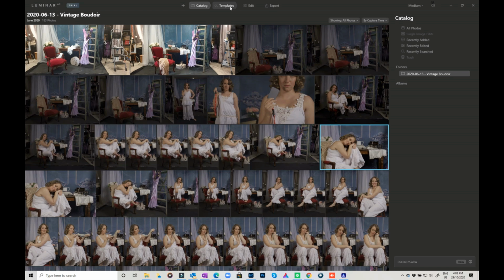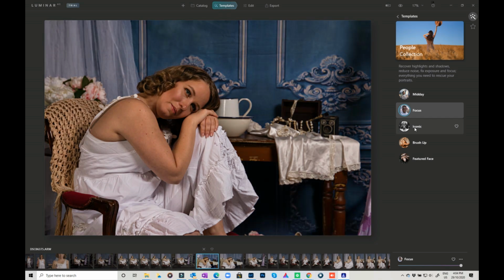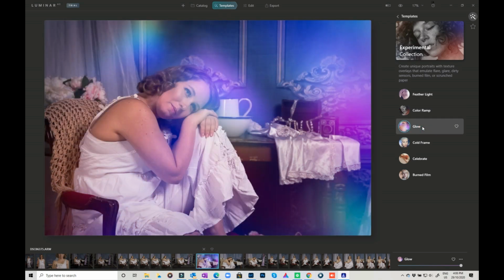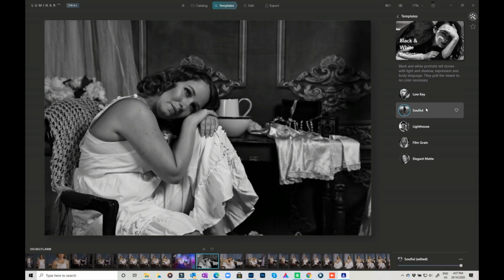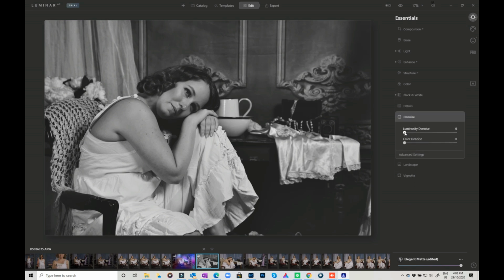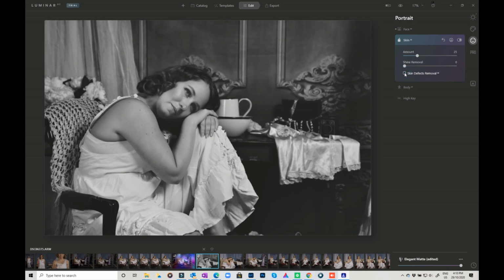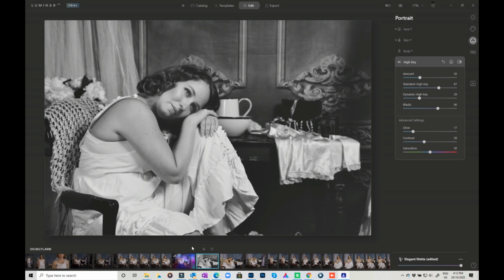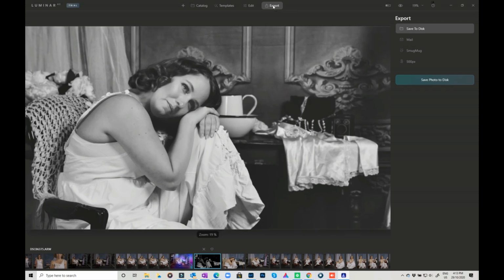First look at Luminar AI1